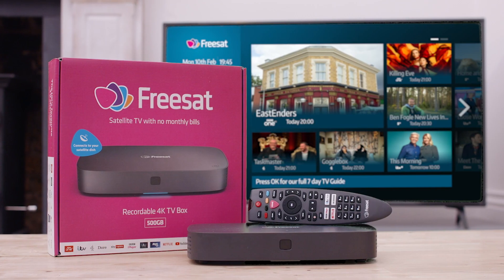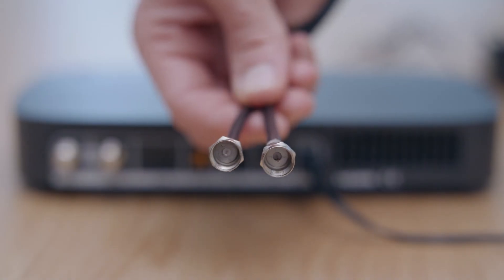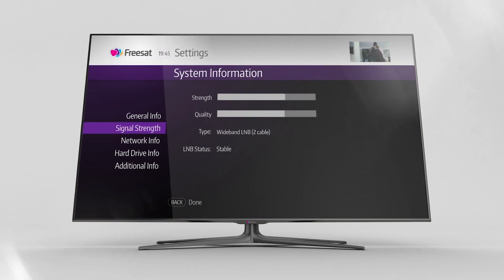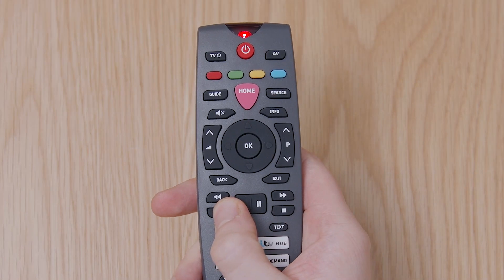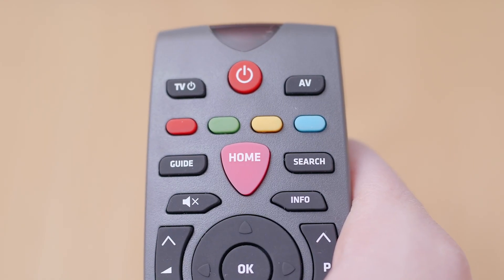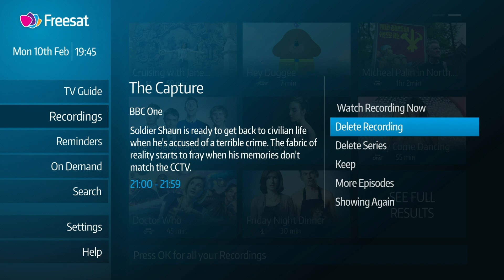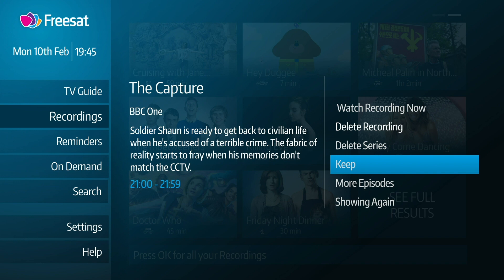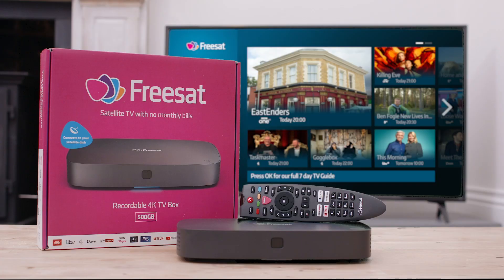Recording on your Recordable 4K TV Box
Your guide to recordings – Freesat 4K TV Box help